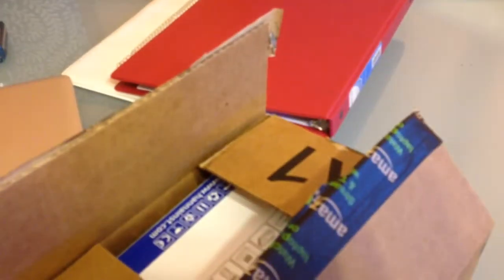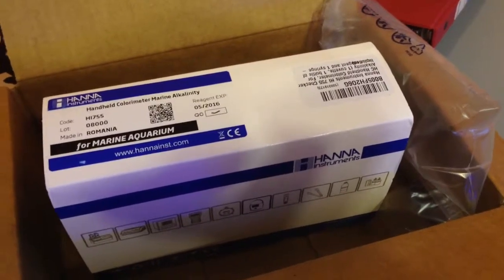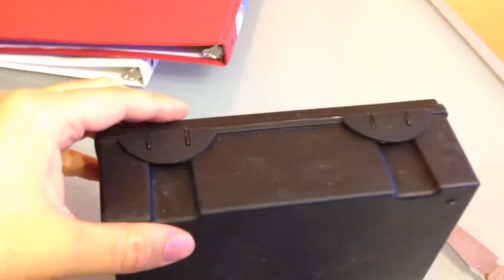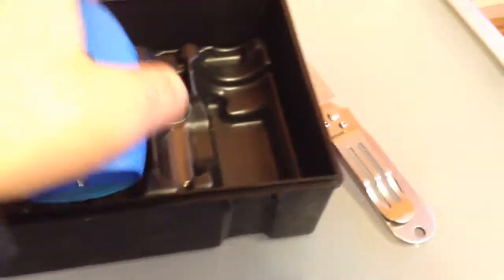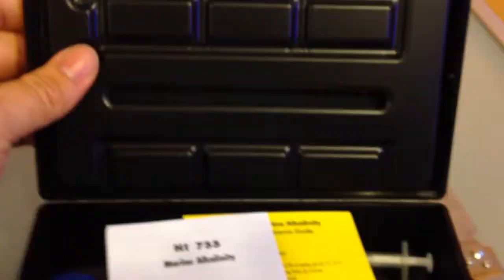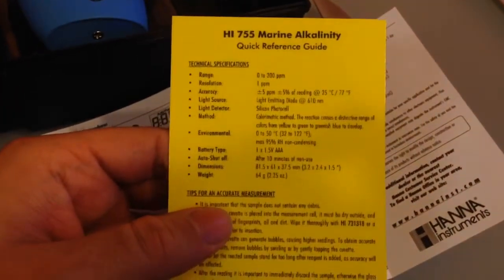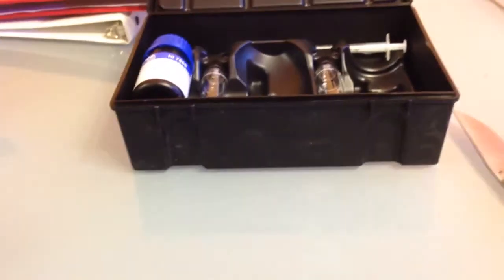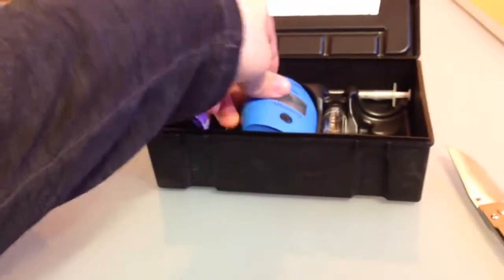Hanna checker for Alkalinity WMG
Just got my new Hanna checker from Amazon
Please like, sub and comment!!